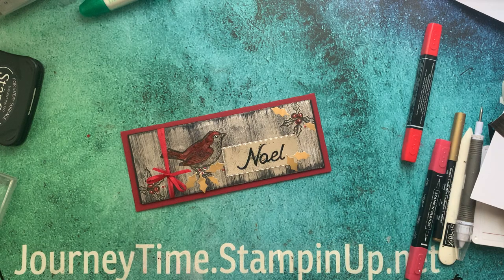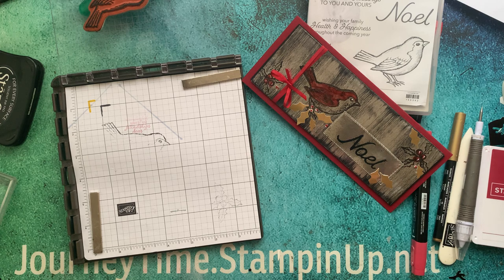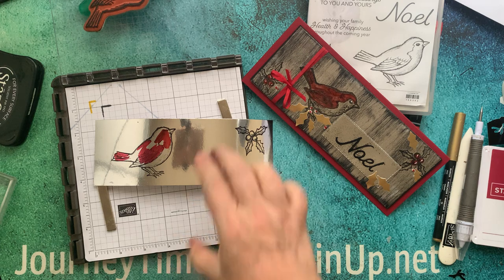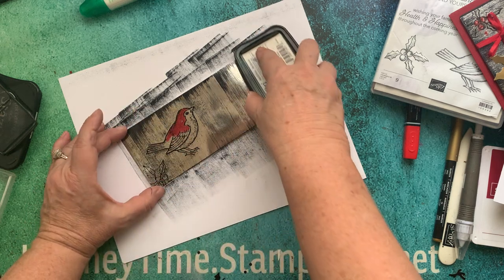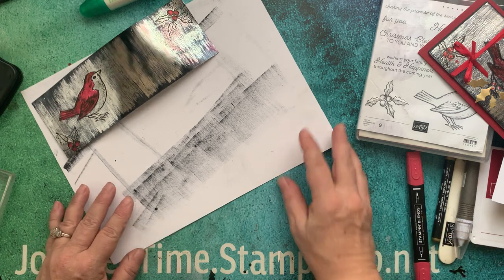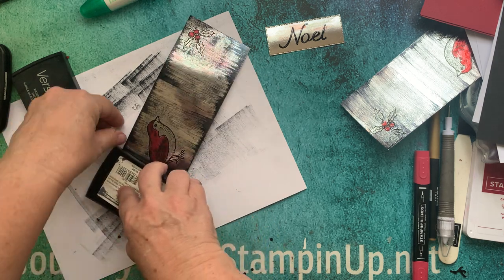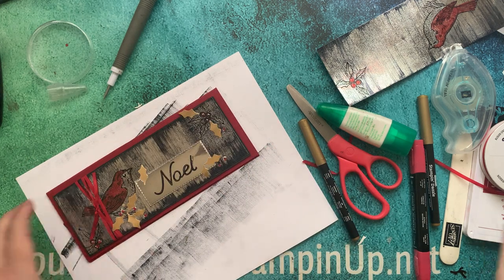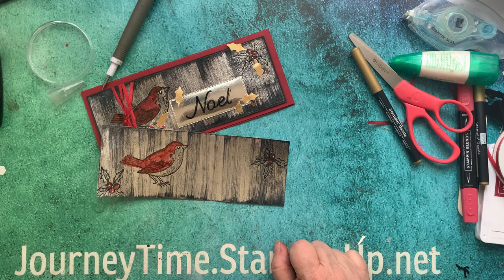Stampin’ Up! Happy Holly-Days Black Ice Technique Christmas Card!!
Click READ MORE below to see dimensions and products used.
Happy Holly-Days Slimline Black Ice Technique Christmas Card

Thanks so much for taking another creative JOURNEY with me!  Slimline cards are SO popular today, so I thought it would be perfect for making a Black Ice Technique card.

Below are the dimensions and links to specific products… meanwhile ‘Enjoy the Journey’...

Base -  8 ½ x 7 scored at 3 ½

Black - 8 ¼ x 3 ¼
Silver - 8 x 3

Sentiment - 8 ¼ x 3 ¼

SILVER FOIL 12" X 12" (30.5 X 30.5 CM) SPECIALTY PACK